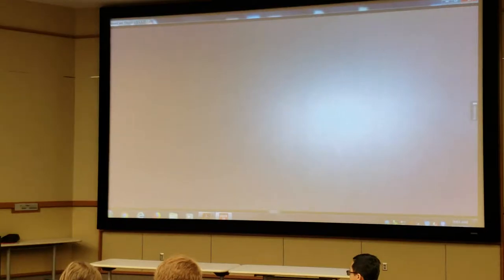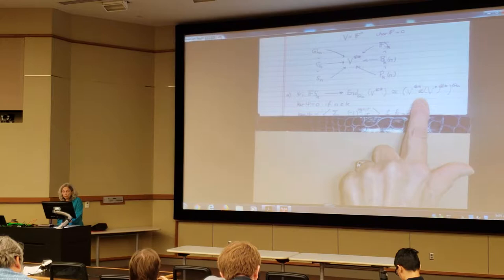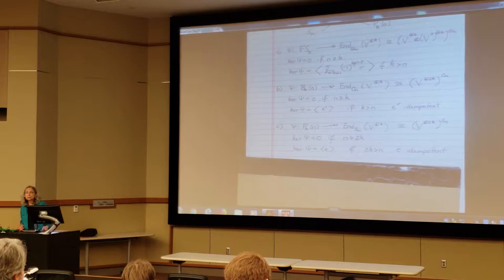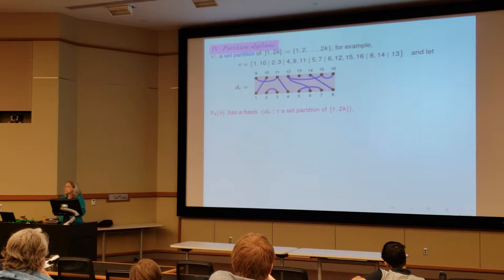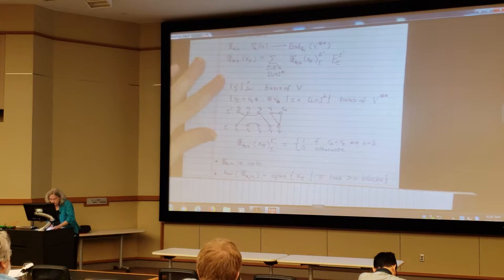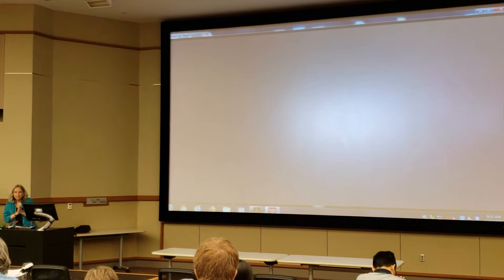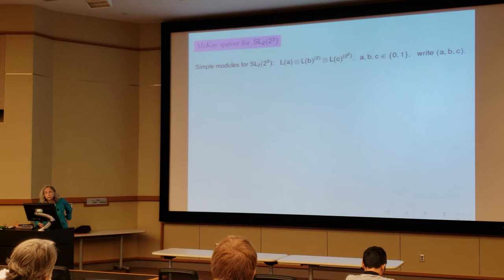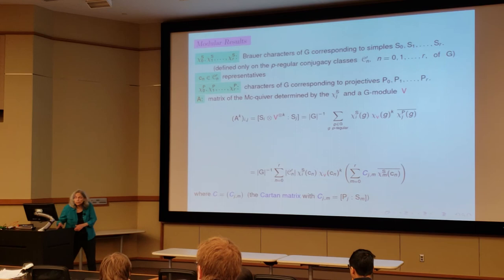McKay Quivers and Results on Representations Pt. 3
Talk given by Georgia Benkart at Southeastern Lie Theory Workshop X, University of Georgia, June 10-12, 2018.